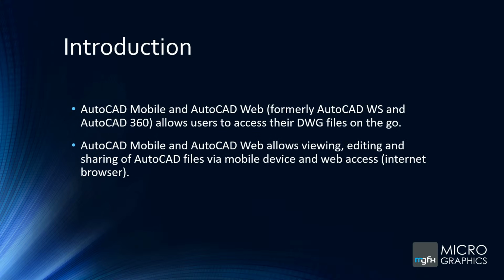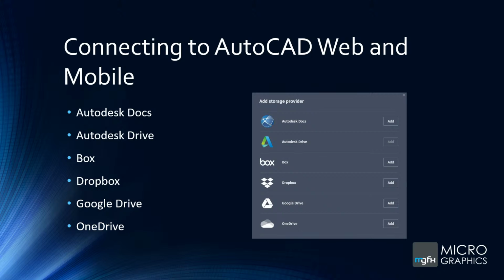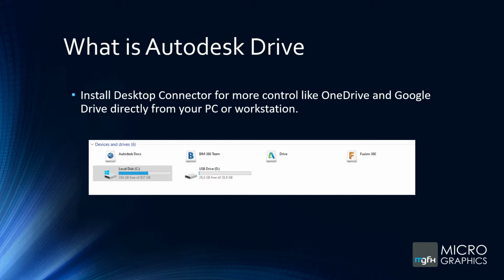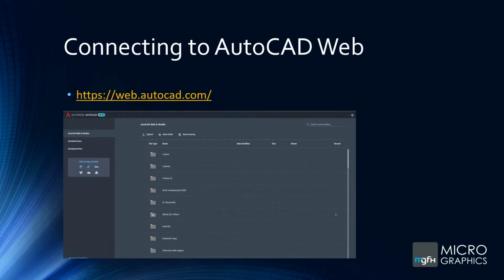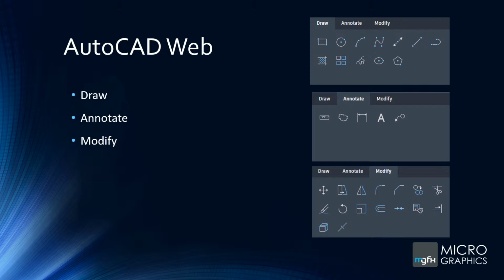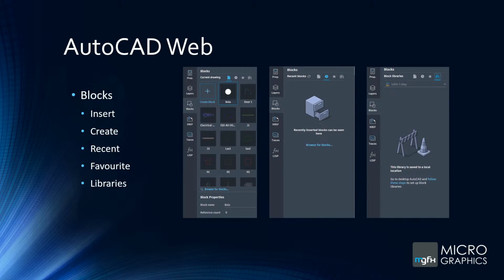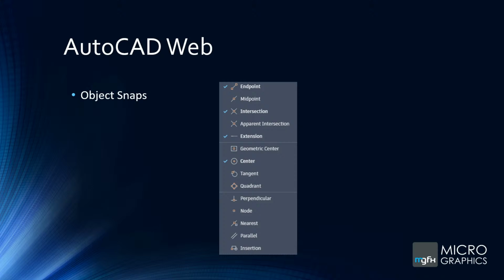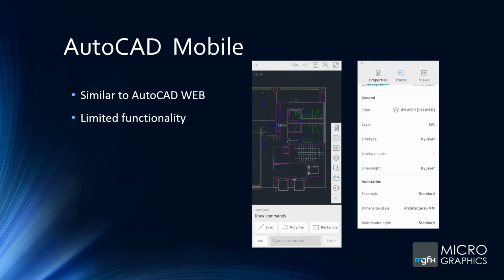AutoCAD Collaboration with AutoCAD for web and AutoCAD Mobile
Introduction
Connecting to the Cloud
Autodesk Drive
AutoCAD Mobile
AutoCAD Web
Q&A